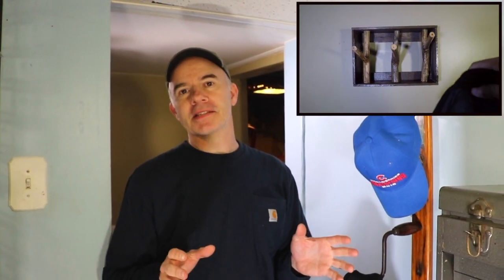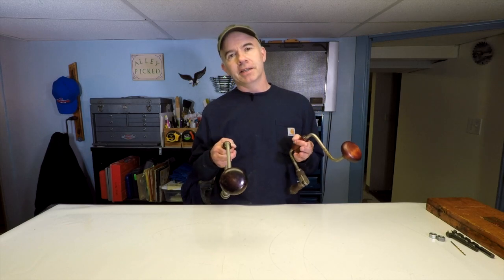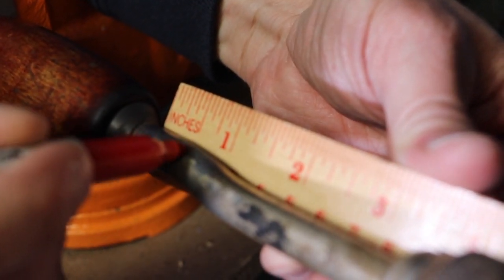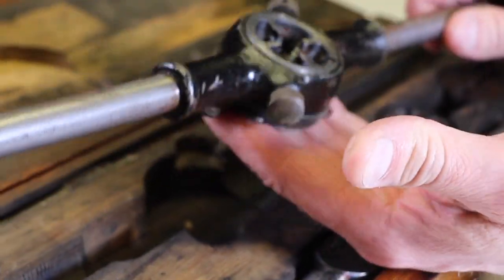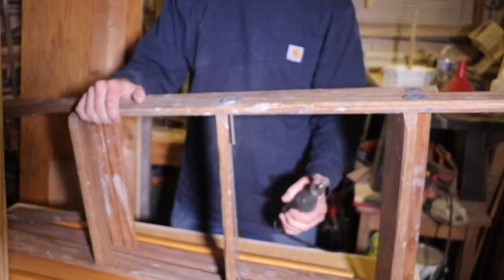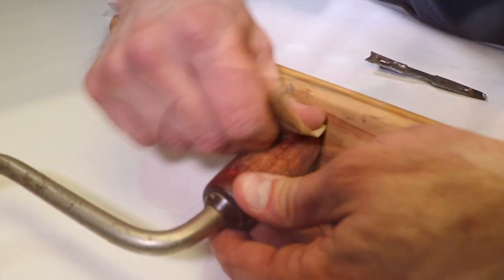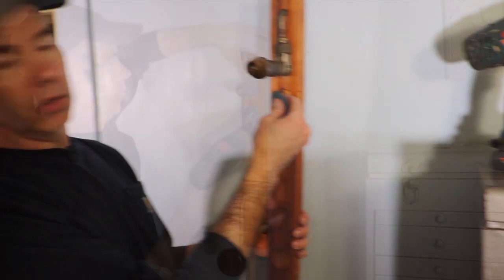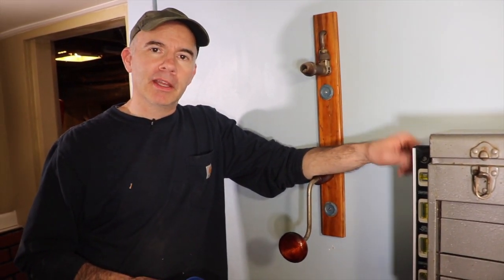Antique Drill upcycled into a coat hook.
Repurposed antique hand drill converted into a unique coat and hat hook. In this video I show you the steps to build one of these unique and creative items.